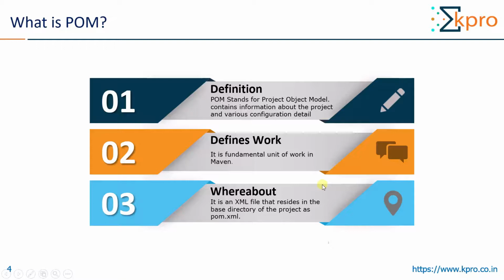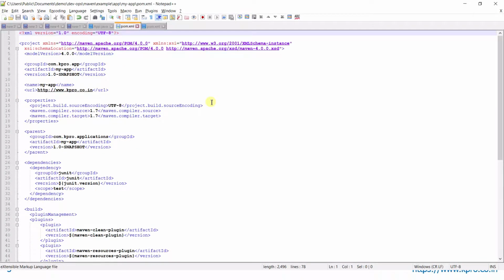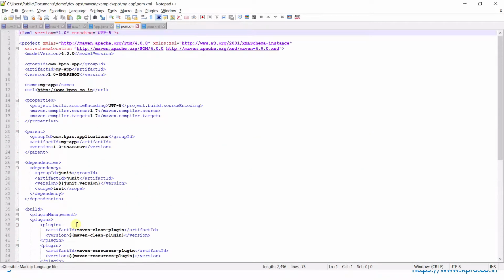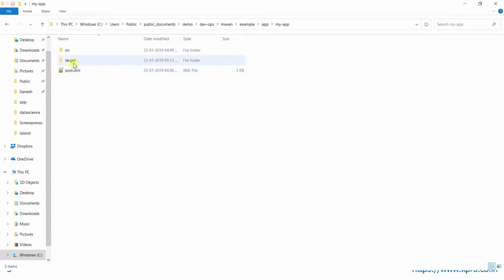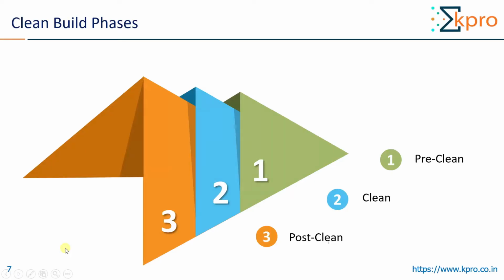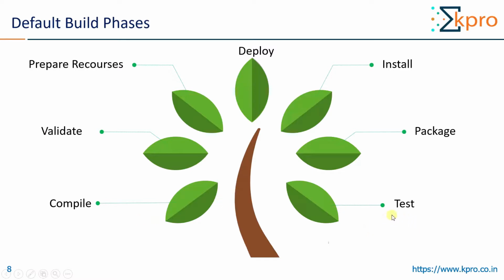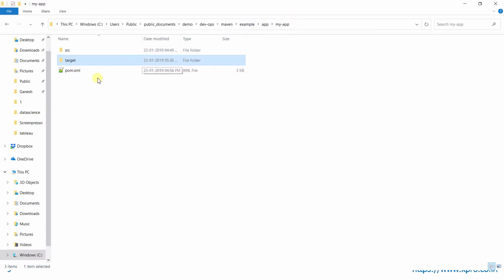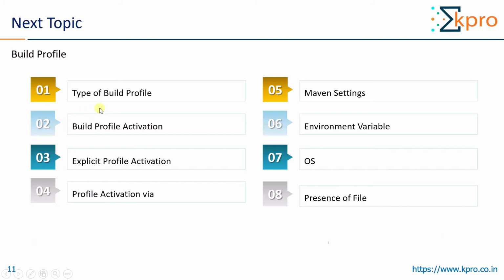2. Maven POM and Build Life Cycle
This video explains about POM files and build life cycle in maven